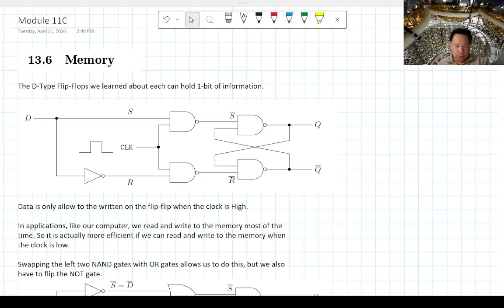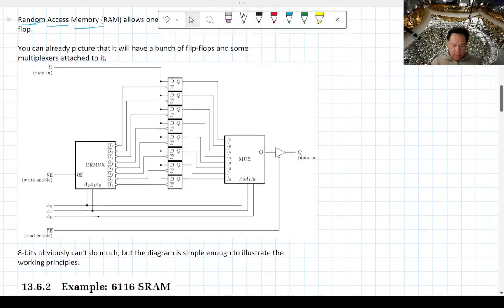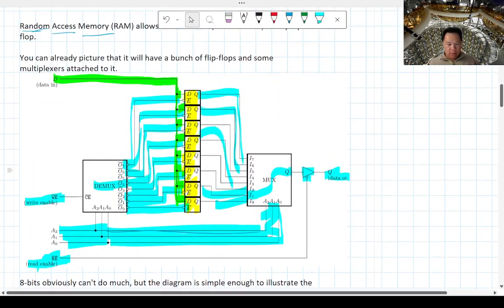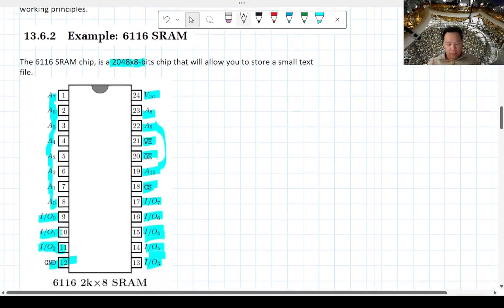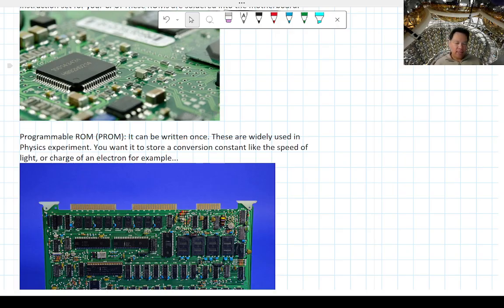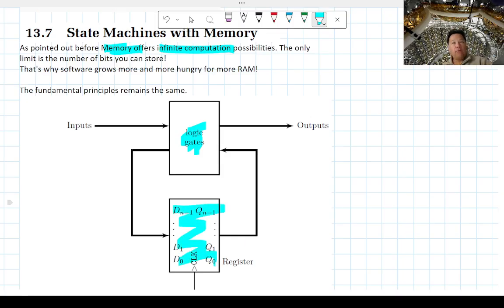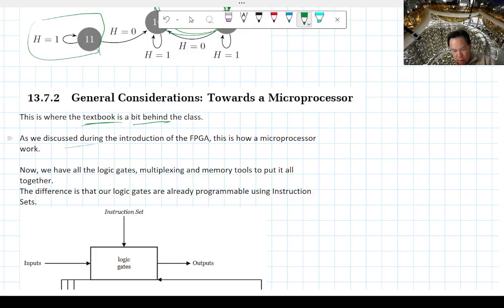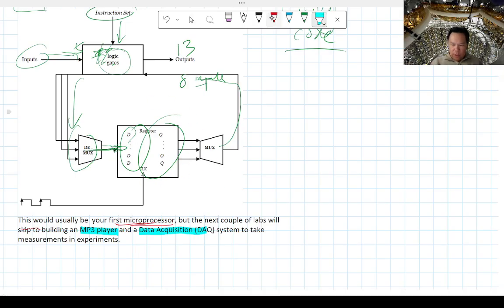Analog and Digital Electronics: Computer Memory and Microprocessors Steck 13.6-13.7 Lecture11C